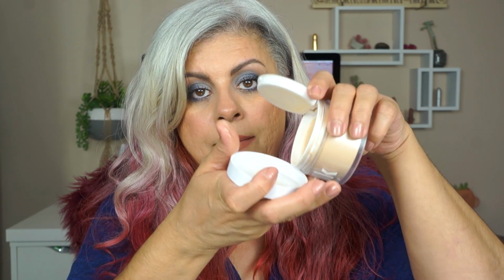Best Under Eye Concealer for Mature Skin | Maryam Remias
This video is the best under eye concealers for mature skin.

I've tested a lot of concealers and powders in 2018 and wanted to share some of my go-to products that work great to conceal dark circles under the eyes.

You can minimize the looks of dry and cakey under eyes and still get decent coverage.

Would you want to see me demonstrate how to cover very dark under eye circles?

Beauty Products mentioned in this video:

NARS RADIANT CREAMY CONCEALER $30.00
IT COSMETICS BYE BYE UNDER EYE FULL COVERAGE ANTI-AGING WATERPROOF CONCEALER $26.00
IT COSMETICS BYE BYE UNDER EYE CONCEALING POT $28.00
MAKEUP REVOLUTION CONCEAL & DEFINE FULL COVERAGE CONCEAL & CONTOUR $7.00
COVER FX PERFECT SETTING POWDER $35.00
MILK MAKEUP BLUR + SET MATTE LOOSE SETTING POWDER $29.00
DERMABLEND ILLUMINATING BANANA POWDER $27.00

I appreciate all your support by watching my videos!
❤️ Maryam